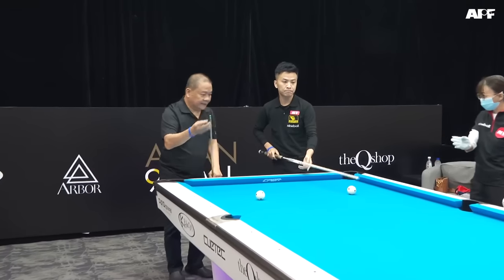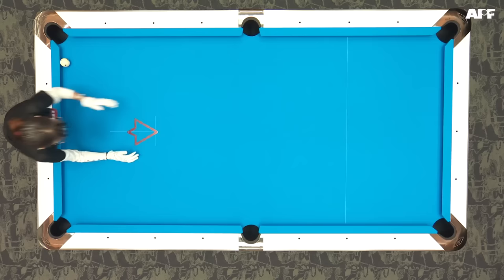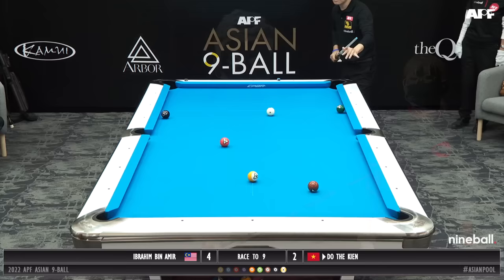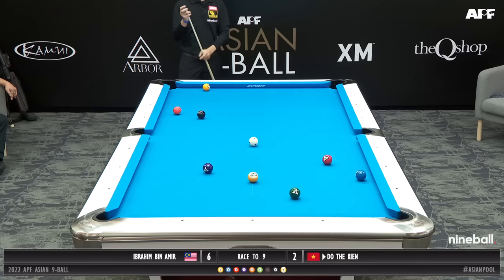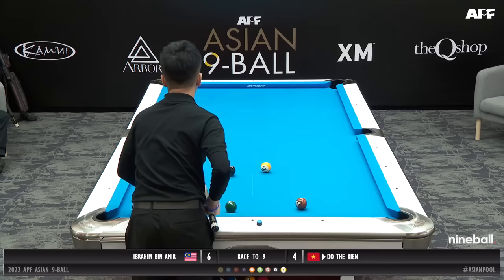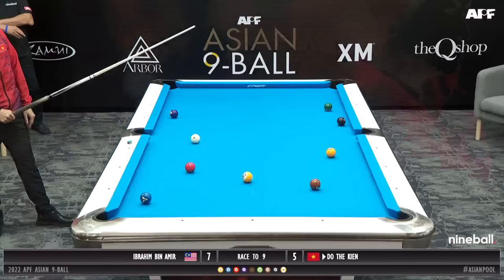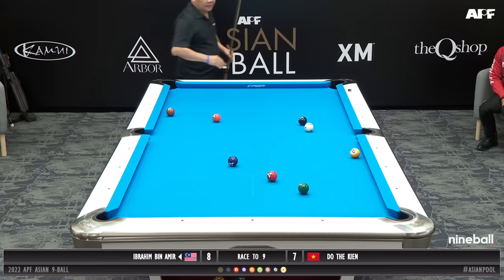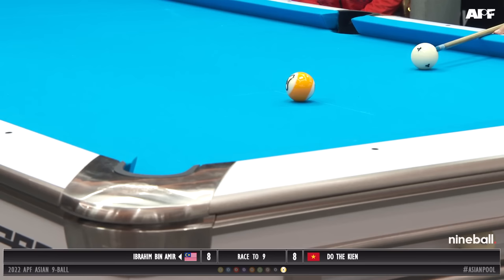Ibrahim Bin Amir vs Do The Kien | 2022 APP Asian 9-Ball Open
Ibrahim Bin Amir takes on Do The Kien at the 2022 APP Asian 9-Ball Open in Singapore.